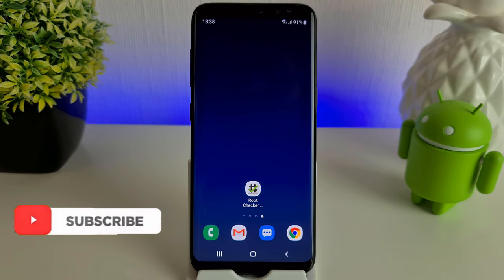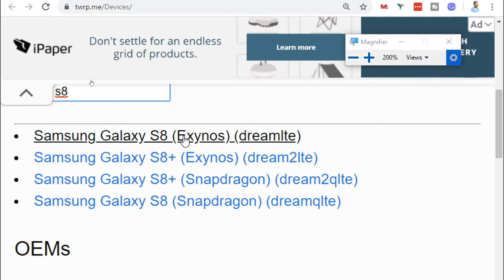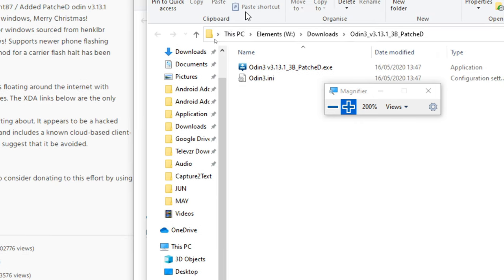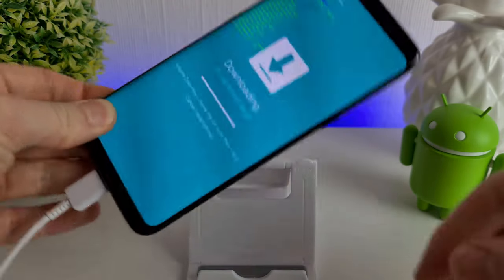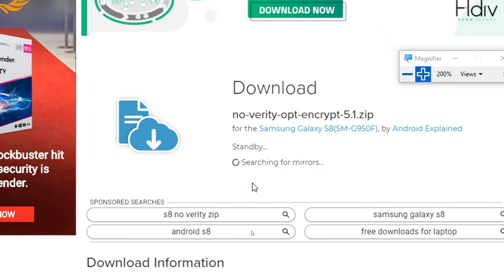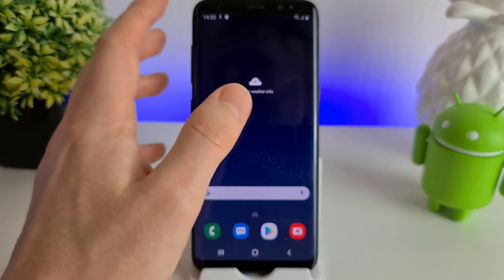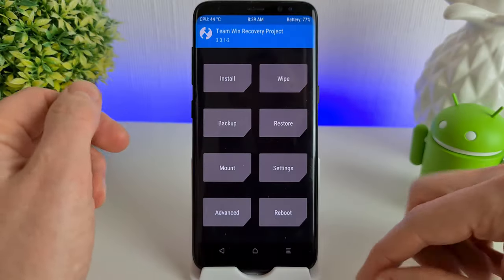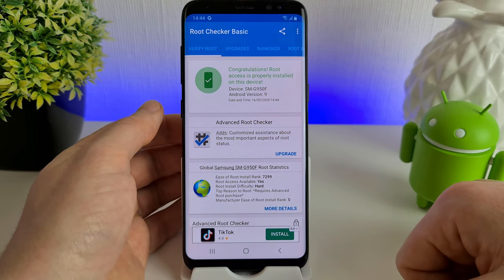How to Install TWRP Recovery & Magisk Root on Android with Odin (2020)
These are step-by-step instructions showing you how to install TWRP Recovery with Odin and then install Magisk to Root your Android phone. This process will work with any Android phone but in this video I'm using my Samsung Galaxy S8. If you don't have a Bixby button on your phone then just continue anyway, you just don't need to press it on your phone.

Here's the link to my site where you can find all the download links and full written instructions

If you have any questions please let me know down in the comments below.

00:00 Intro
00:15 Enable Developer Mode
00:50 Enable USB Debugging
01:33 Download TWRP Recovery
03:29 Download Odin
04:23 Flash TWRP Part 1
05:04 Enter Download Mode
05:50 Flash TWRP Part 2
07:15 TWRP Setup
07:44 Install no-verity
10:22 Install Magisk
13:50 Root Checker